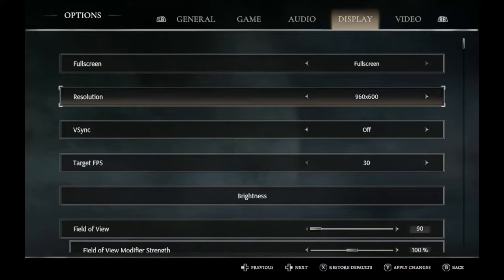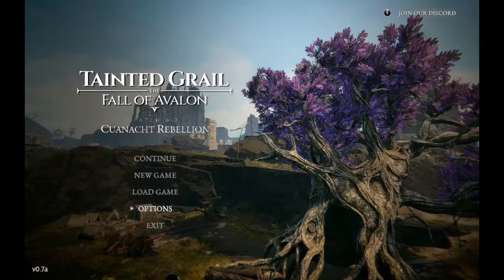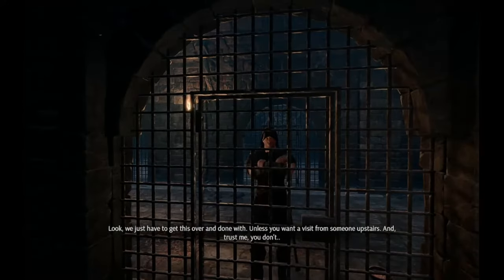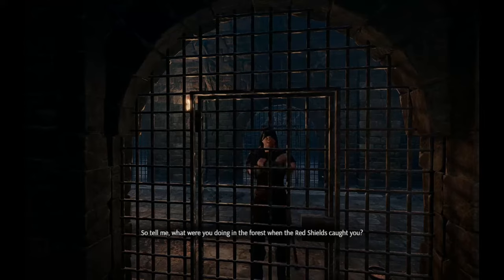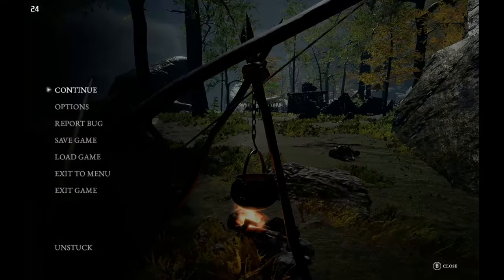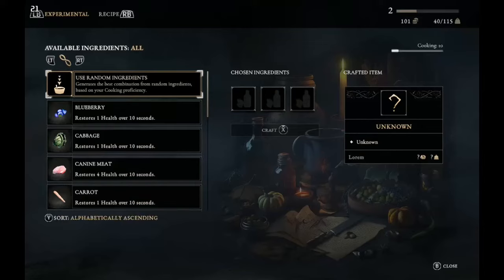Steam Deck Preview: Tainted Grail: The Fall of Avalon | First Impressions & Gameplay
Join me as I dive into the dark and immersive world of Tainted Grail: The Fall of Avalon on the Steam Deck. In this video, I share my first impressions, gameplay highlights, and thoughts on the overall experience of playing this RPG on a portable gaming device. Whether you’re a fan of the original Tainted Grail board game or new to the series, this review will give you an in-depth look at what to expect.